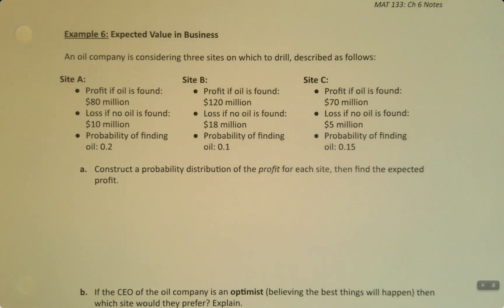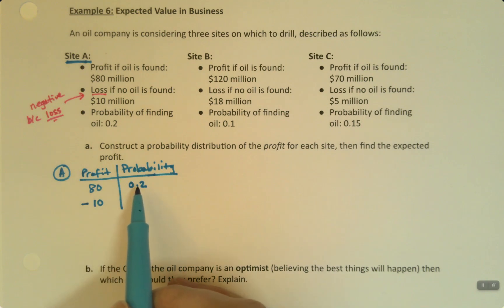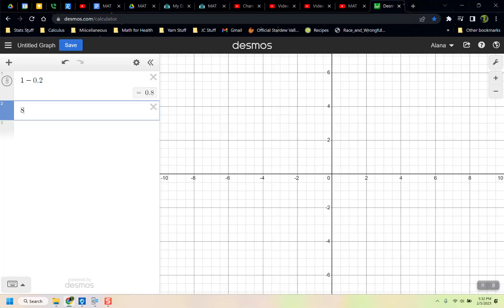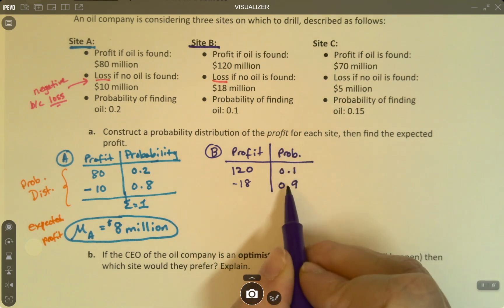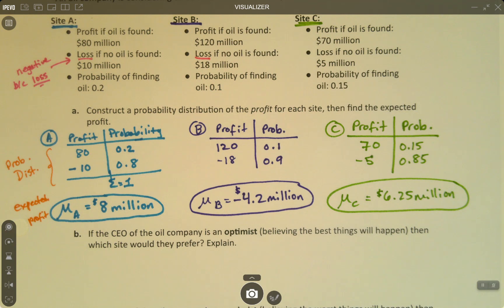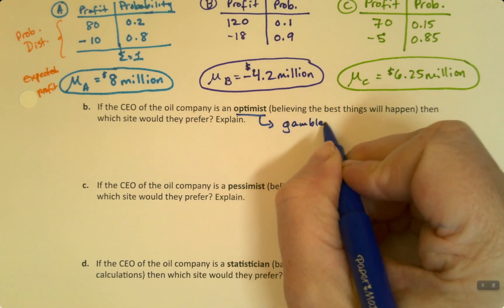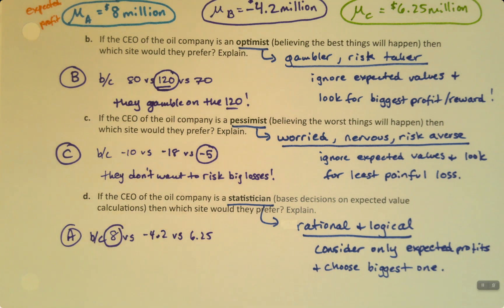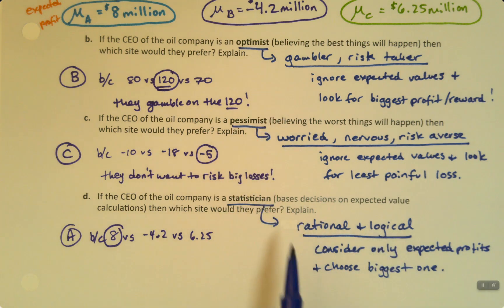MAT 133 6.1 Part 6 (SP23)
Statistics, Probability, Discrete Random Variable, Probability Distribution, Mean, Standard Deviation, Expected Value, StatCrunch, Weighted Mean